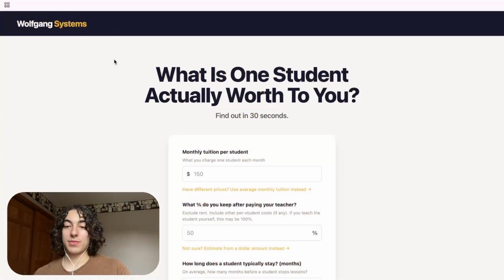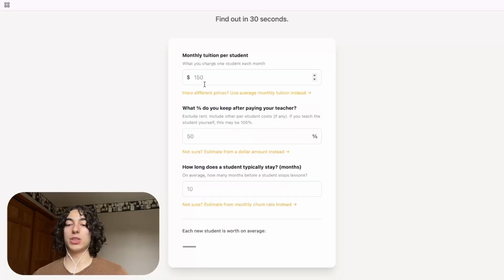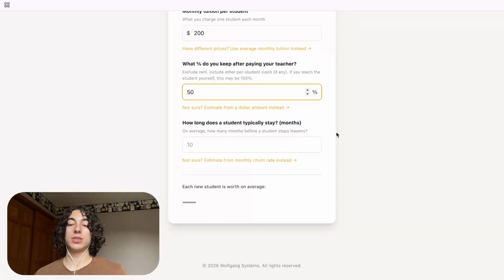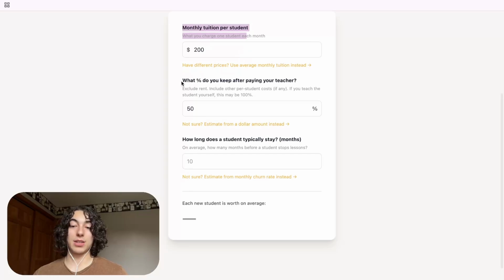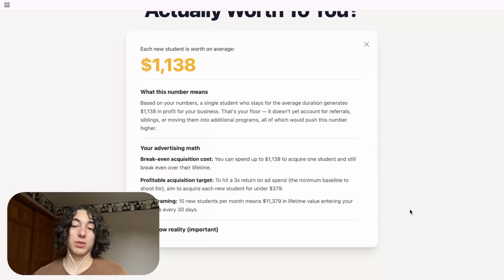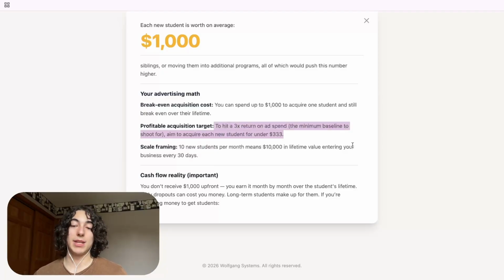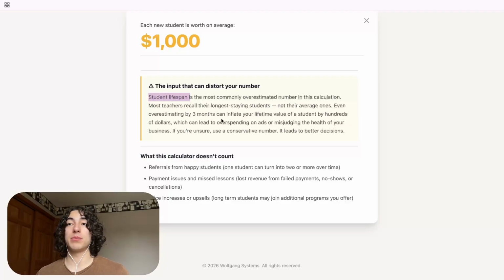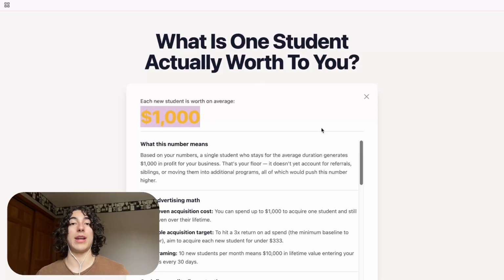What One Music Student Is Actually Worth (Most Teachers Get This Wrong)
Most music teachers price by the hour and never ask what a student is actually worth over their lifetime.

That number, your Lifetime Gross Profit per student, changes how you market, how you retain students, and how much you can afford to spend to acquire new ones.

Most guess. This calc shows you.
Run your own numbers in under 5 minutes with the free calculator built specifically for music teachers and schools.

📅 Want this system built for your music school?